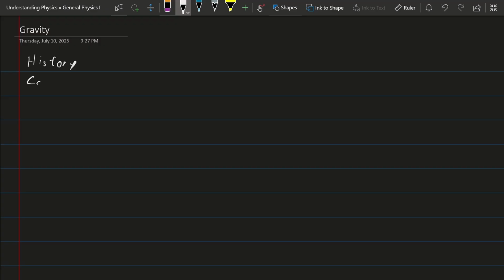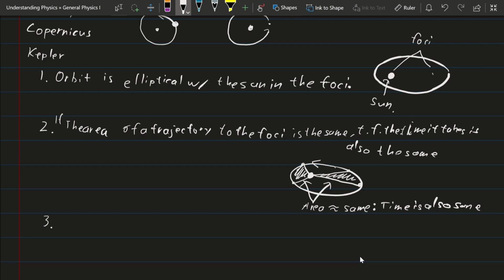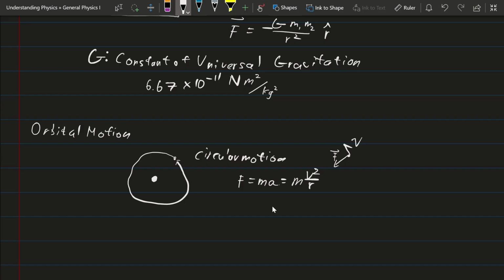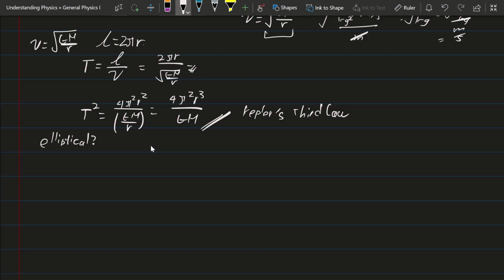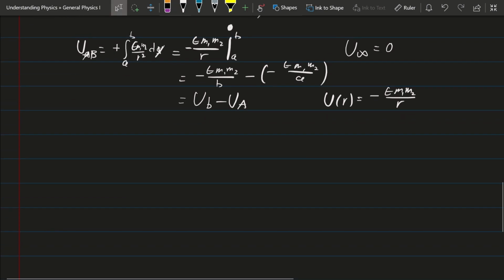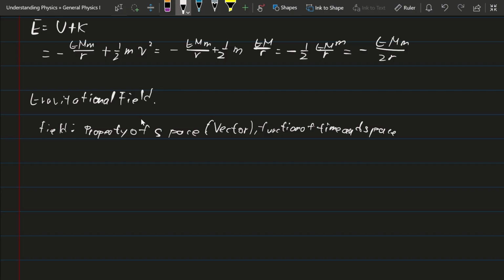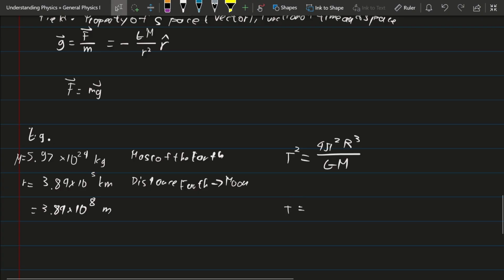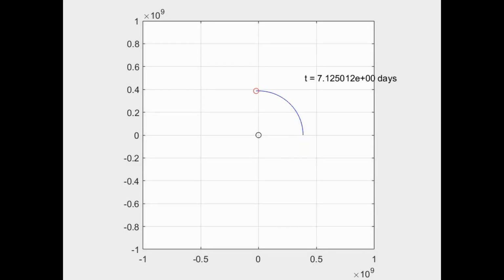How Falling Works | General Physics I | Ep.8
In this video, we explore the physics of gravity — from Newton’s universal law to orbital motion and escape velocity.

You’ll learn how gravity isn't just a downward force on Earth — it’s a universal interaction that governs planetary motion, energy in space, and the structure of orbits.

In this video, you'll learn:
Kepler’s 3 Laws of Planetary Motion
Newton’s Law of Universal Gravitation
Circular and Elliptical Orbits
Gravitational Potential Energy
Escape Speed and Open Orbits
Gravitational Fields and Field Strength